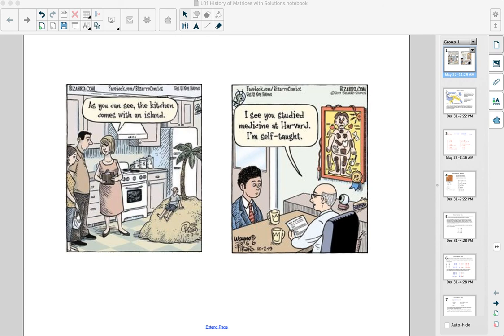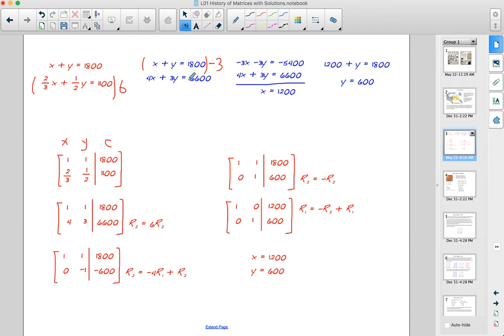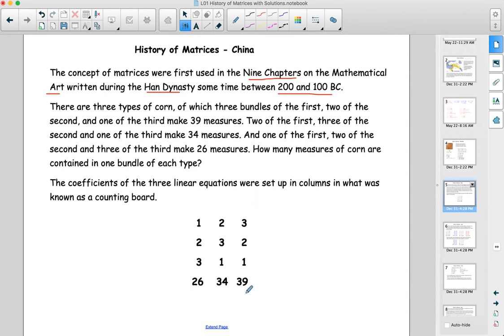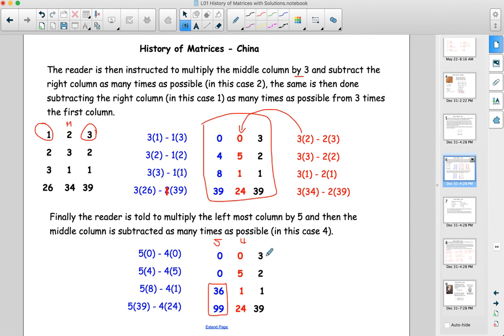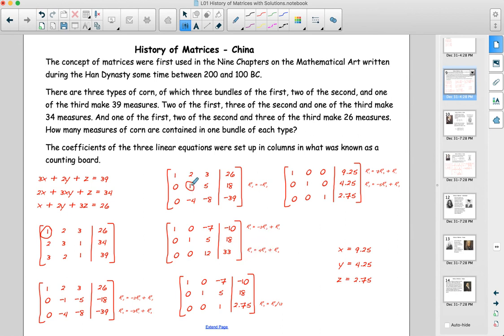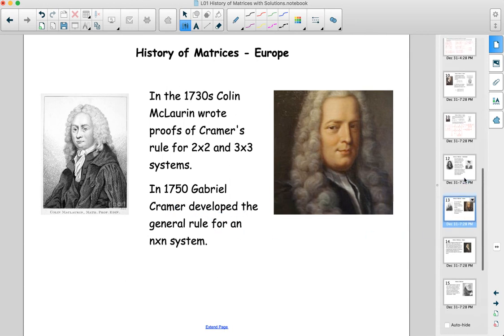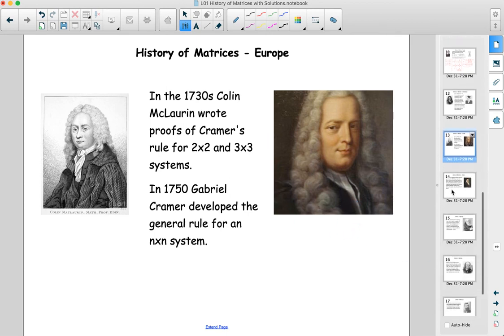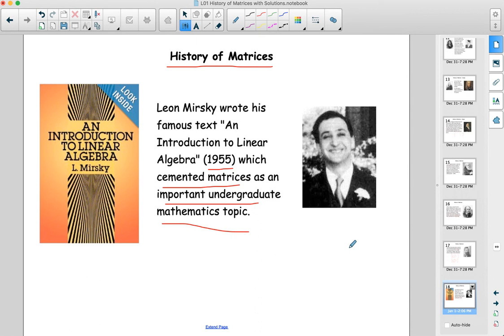Unit 9 Lesson 1 GLS4OM